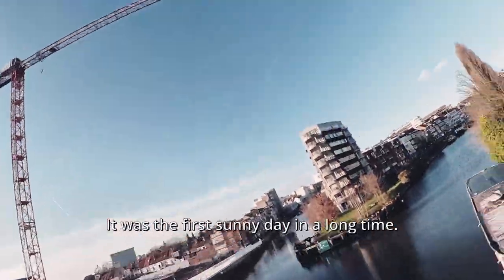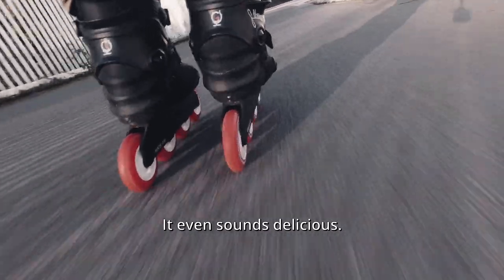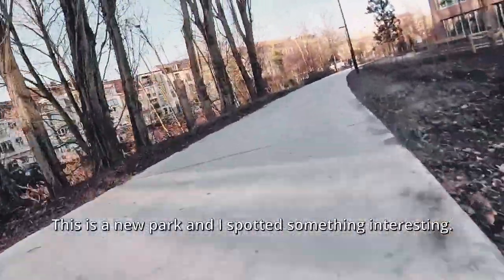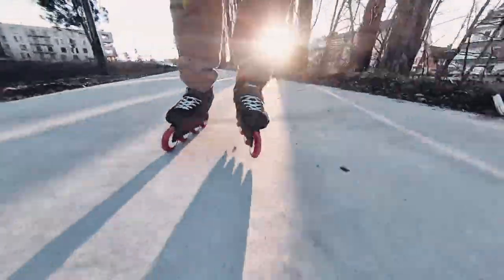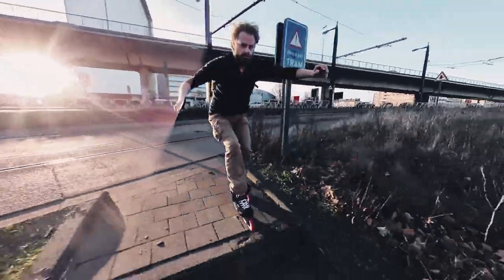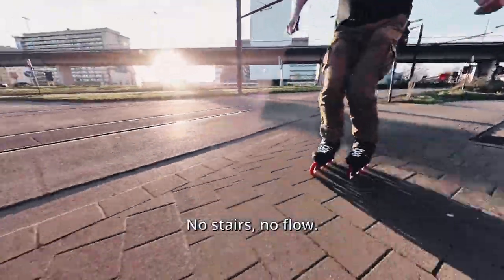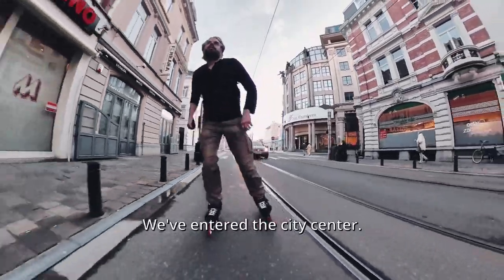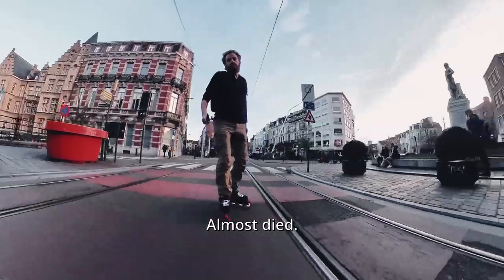The WONDERFUL FEELING of Urban Skating | Rollerblading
After weeks of bloody rain, with barely any skating at all, I finally could go out for a decent rollerblading session. And the flow made me whole again.

🔗 LINKS

🛼 MY SETUP

Wheels: Hyper XTR 84A

🎥 CAMERA USED

✂️ EDITED IN

🎵 MUSIC

6/1/2022, Ghent